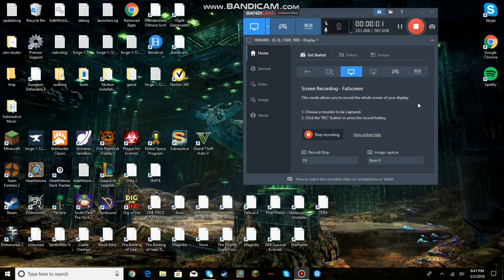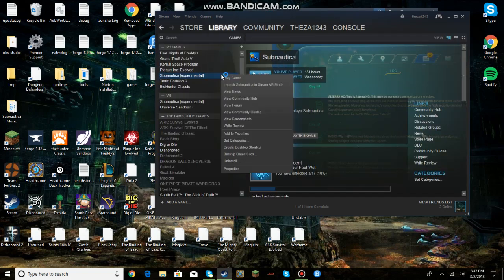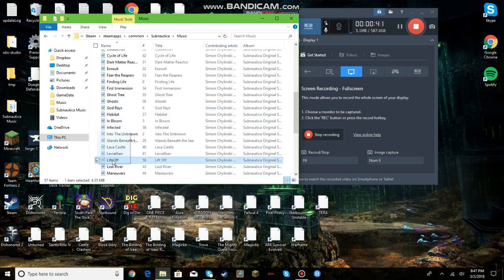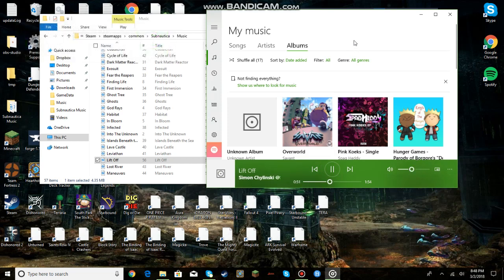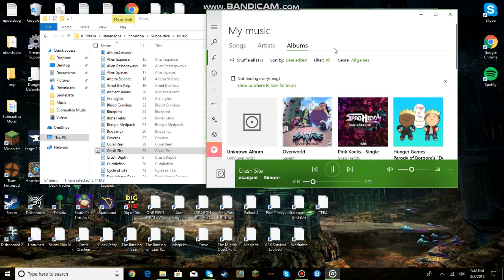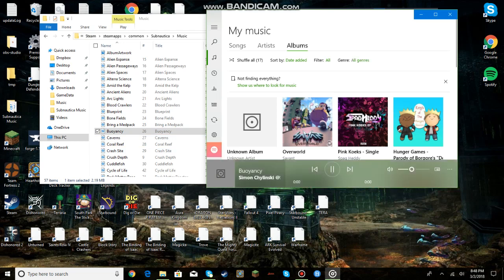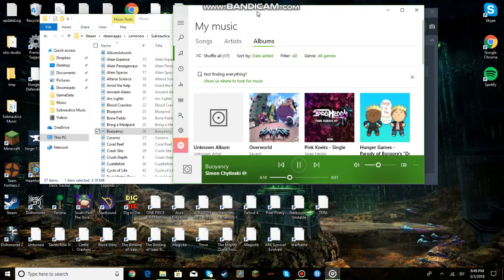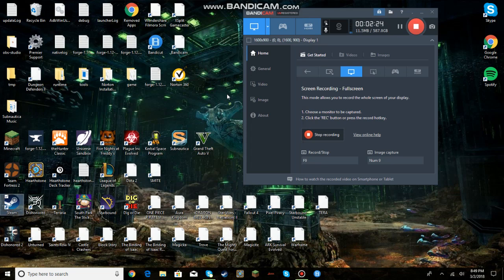How to get to the Game Music in Subnautica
In this video I show you how to get access to the Subnautica Music